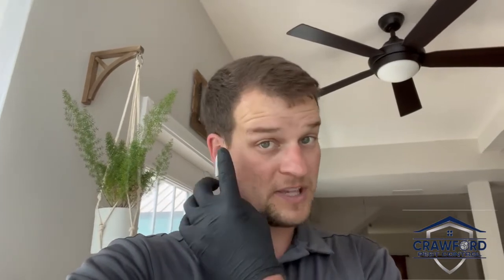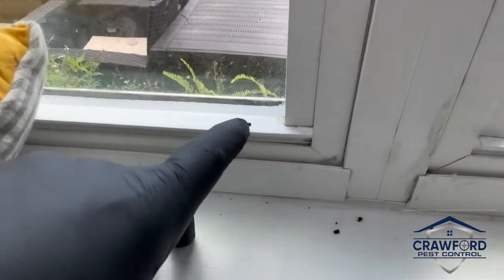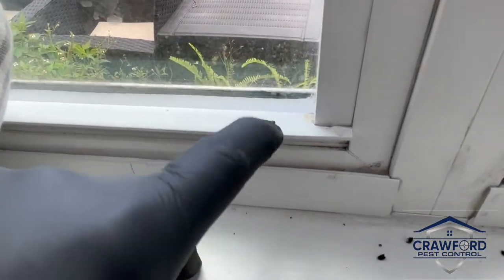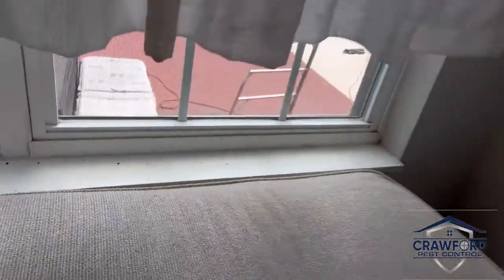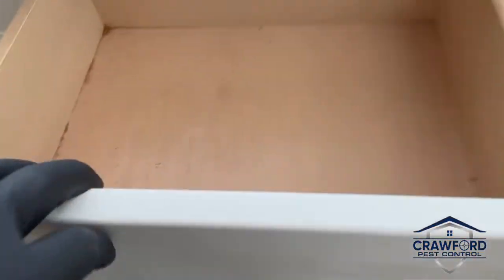How to Identify and Get Rid of Carpet Beetles in St. Augustine, FL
This client is one of our pest control customers. We service them every few months for routine service. They contacted us because they saw some bugs in the window seal. We identified the bugs as varied carpet beetles and were able to find the source of infestation (dog food), treat the area, and make recommendations for the homeowner on how to clean and store this processed food moving forward. If ever you need help identifying pests and/or how to control any pests inside your home or business then please don't hesistate to reach out to Crawford Pest Control at or message us through our